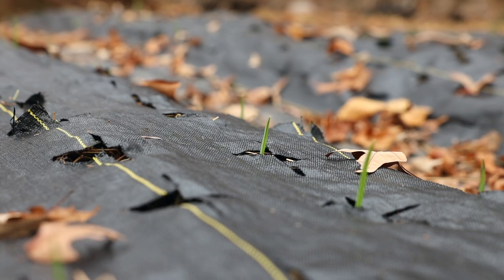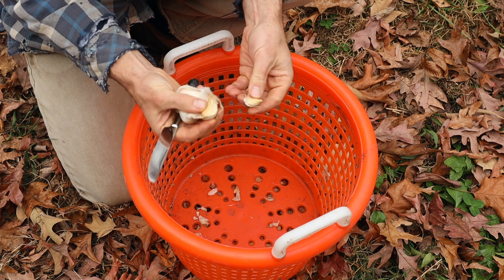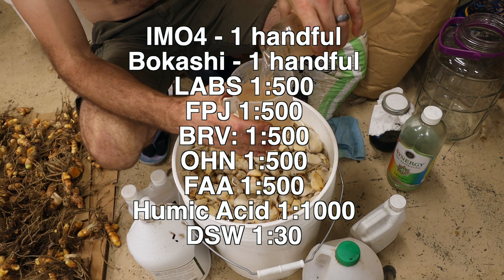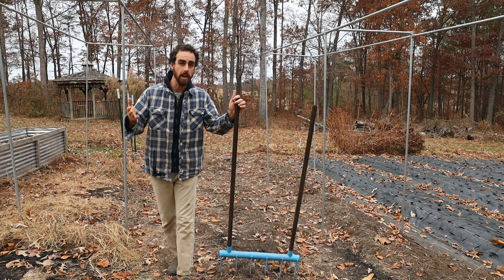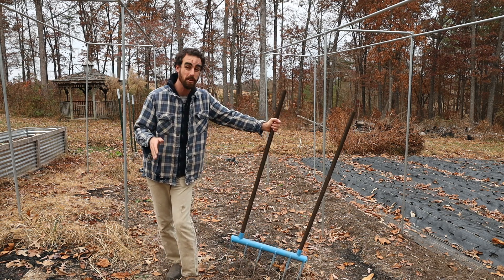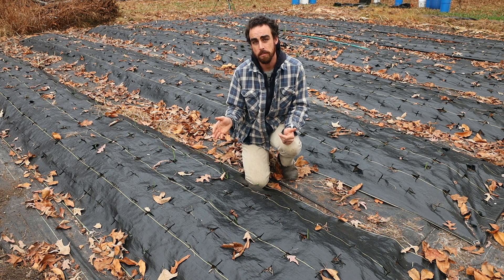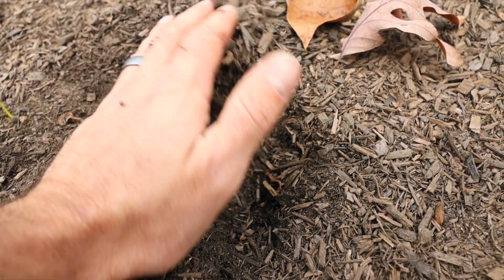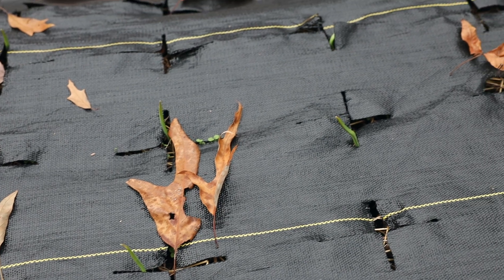How to Plant Garlic Using Special Soaking Recipe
Learn to grow garlic without weeds using landscape fabric and using natural farming home made organic fertilizers to make your garlic grow extremely well. Yes using straw or leaf mulch is a great way to suppress weeds but it's not as good as landscape fabric and I prefer to do no weeding these days!

Fish Fertilizer
Humic Acid
Hori Hori Knife
Planting Shovel

0:11 New Way to do Landscape Fabric
1:15 Preparing Garlic Seed
1:50 Soaking Garlic Seed Natural Farming Style
3:54 Broadforking for Easier Planting
5:06 Dry Amendments and Home Made Fertilizers
6:25 When to Plant Garlic and Plan Garden
7:35 How to Plant Garlic
8:28 2nd Way to Plant Garlic

-Some links above provide commissions, but at no cost to you.